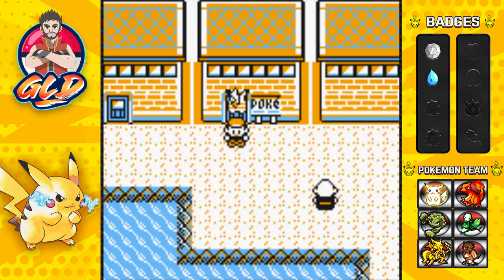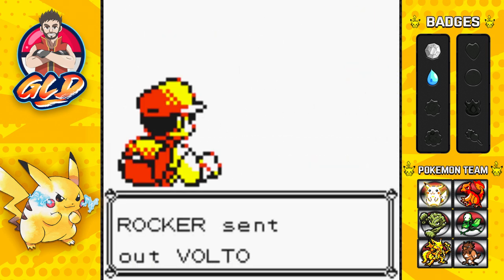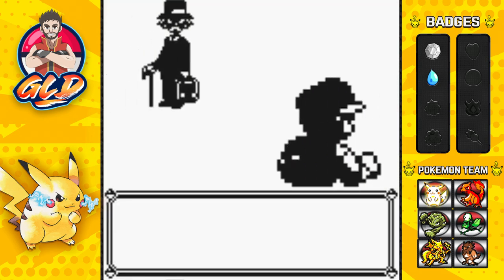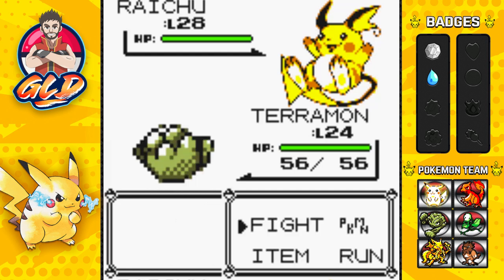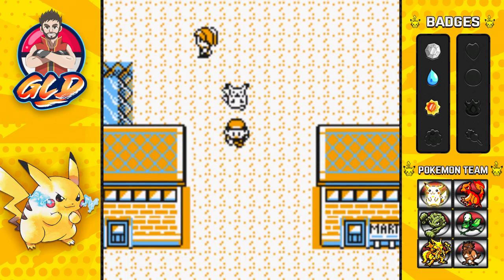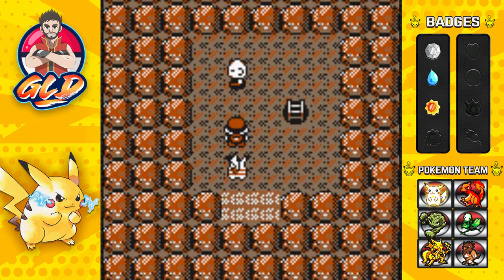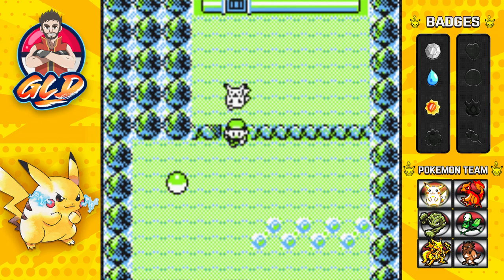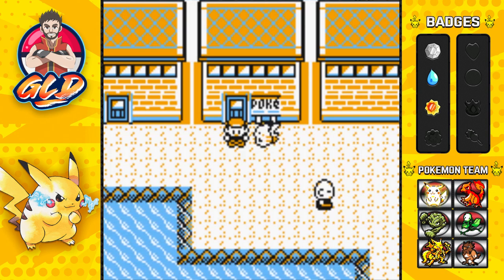Pokemon Yellow Walkthrough (2022) Part 10: Gym Battle #3 Lt. Surge!